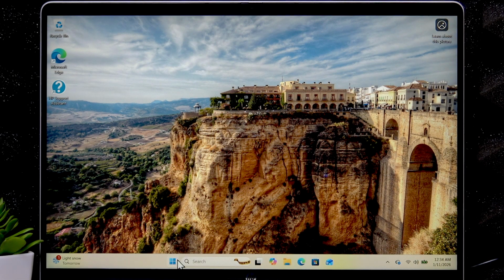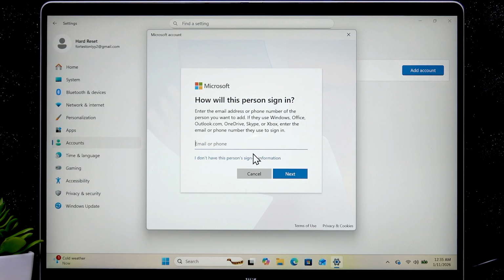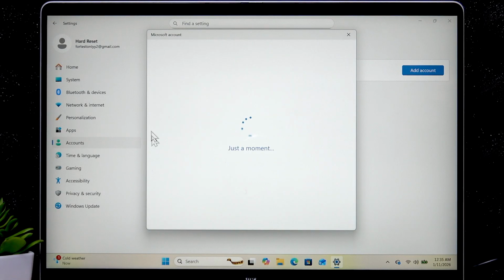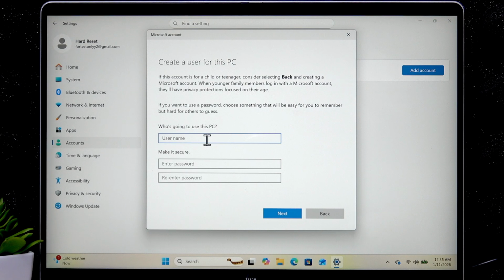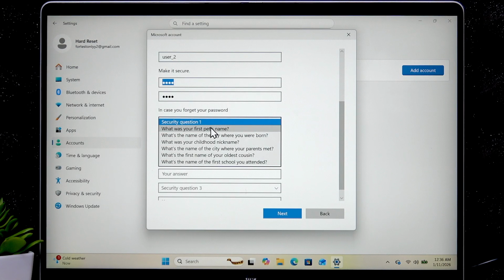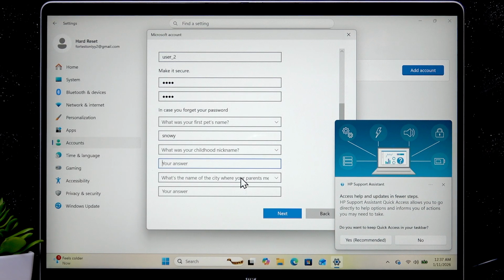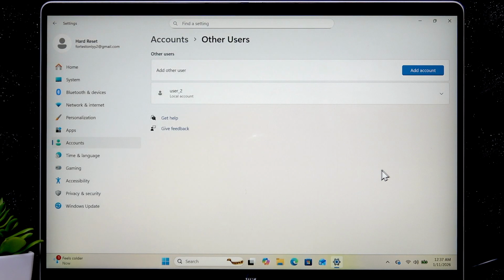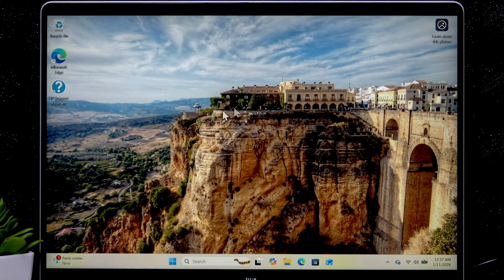HP OmniBook 5 Flip – How to Create and Remove User Accounts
Learn how to create and remove user accounts on the HP OmniBook 5 Flip. This clear, step-by-step video walks you through opening the Start menu, going to Settings → Accounts → Other users, and using Add account. You will see how to add another person with a Microsoft account (email/phone), or how to create a local account by selecting Add without a Microsoft account, set username and password, choose security questions, switch to the new user, and safely remove/delete an account from your laptop. This guide also explains the need to sign out before removing an account so the Delete Account and Data option works correctly. Perfect for shared laptops, new owners, or basic user management on HP OmniBook 5 Flip.

How to create a user account on HP OmniBook 5 Flip?
How to add a local account on HP OmniBook 5 Flip?
How to remove a user account on HP OmniBook 5 Flip?

0:00 Intro
0:06 Open Start menu and Settings
0:28 Go to Accounts → Other users and click Add account
1:00 Add using another Microsoft account (email/phone)
1:30 Create a local account (Add without a Microsoft account)
1:50 Set username, password and security questions
2:46 Switch to the new user account
3:08 Remove a user account – sign out first, then Delete Account and Data
3:33 Wrap up / Thanks for watching